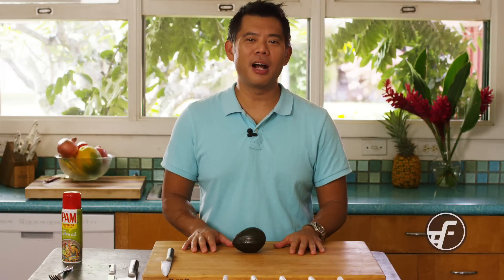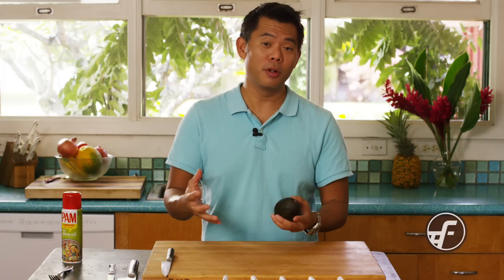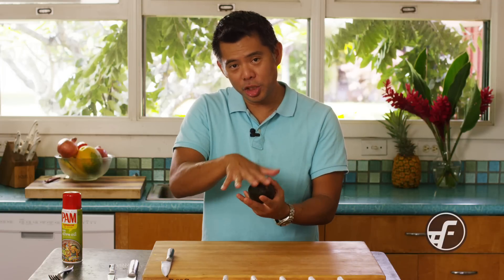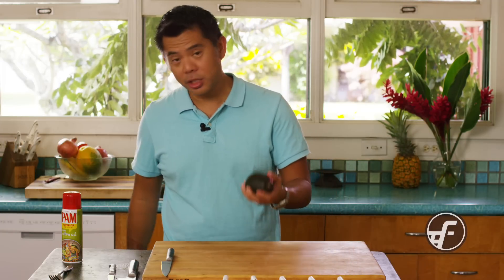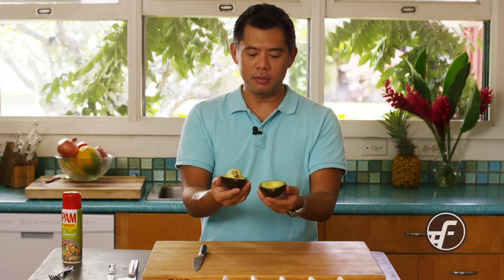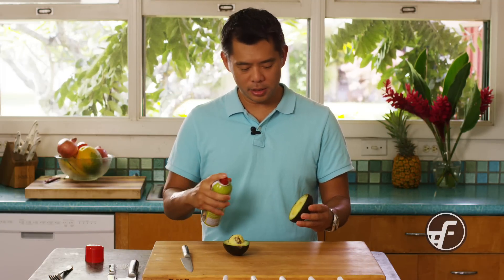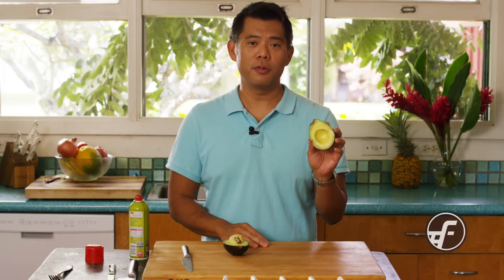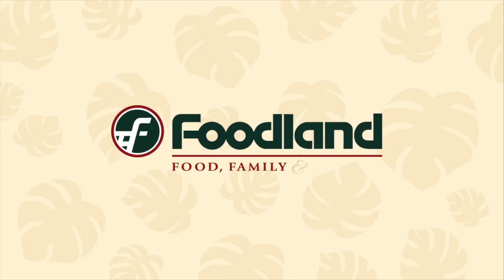"Keoni's Kitchen" Quick Tips: Keep Avocados from turning black!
Chef Keoni shows his trick for keeping avocados from turning black.